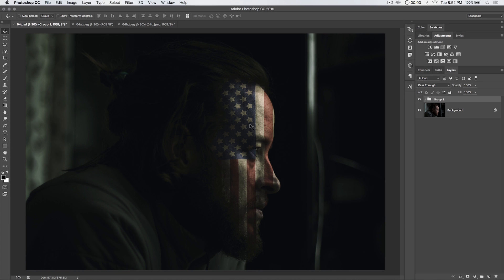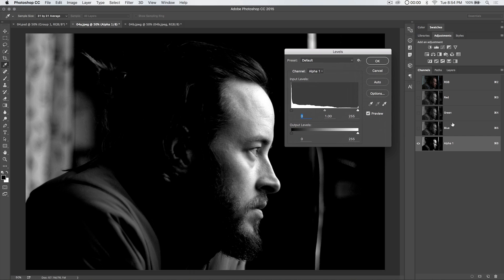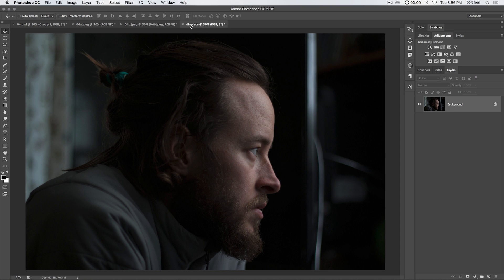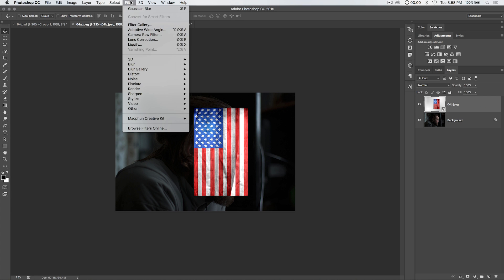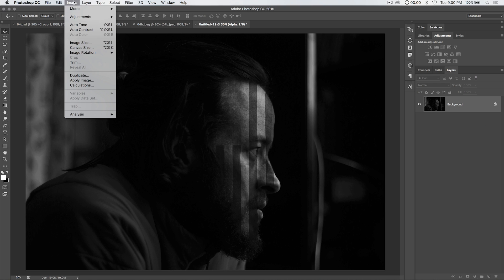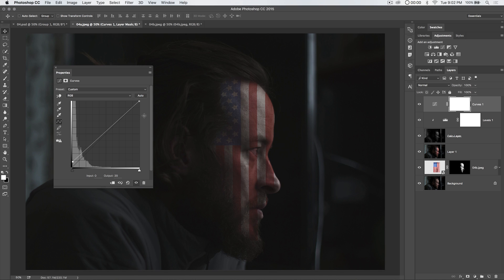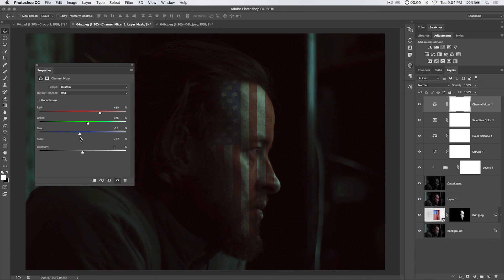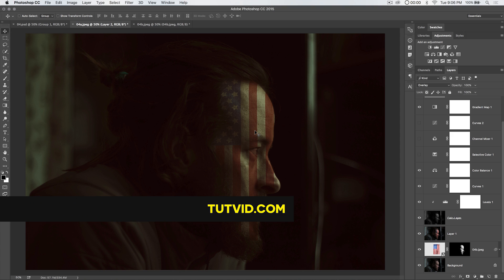HBO Style Movie Poster Effect in Photoshop CC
Let’s have some fun here and learn about channel-based selections to displace an American flag over this guy’s face and then use Levels, Curves, Color Balance, and a number of methods to adjust contrast, tone, and color to create this epic looking poster image.